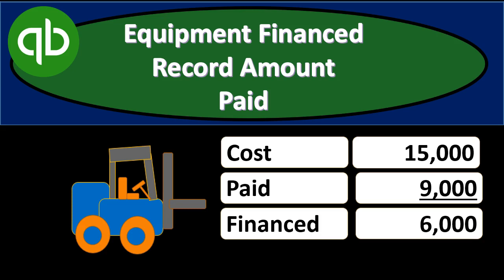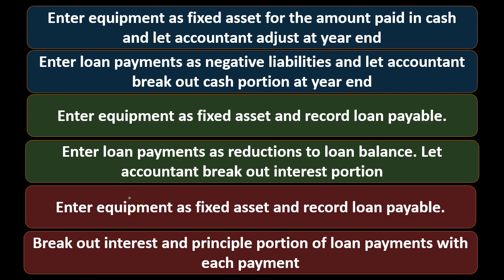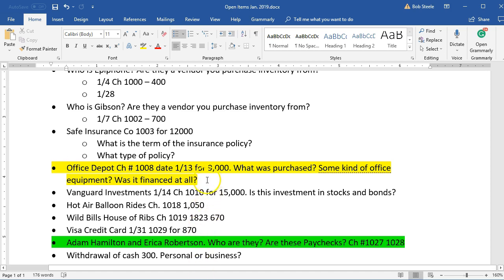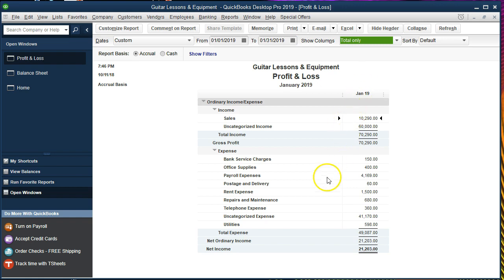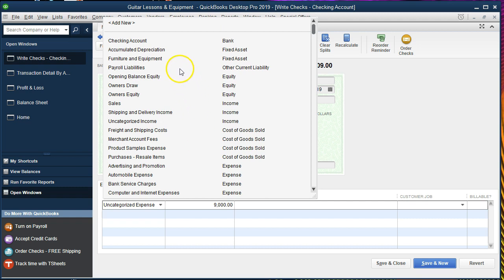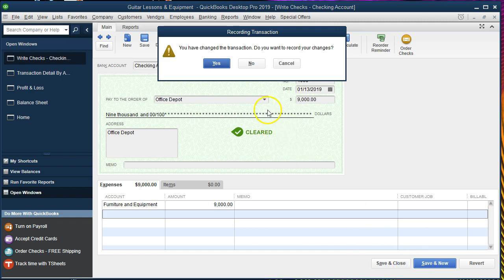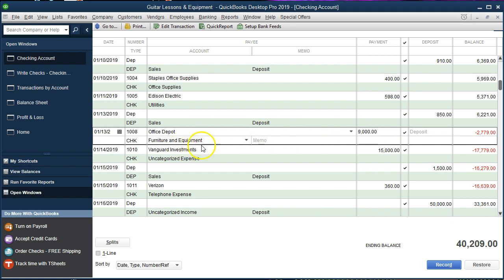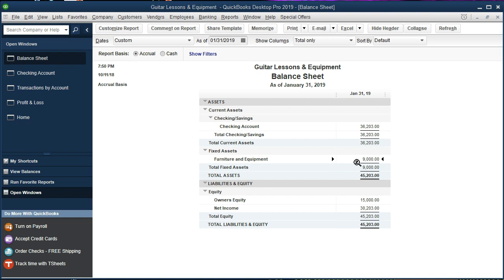Equipment Financed Record Amount Paid u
One option for recording Equipment that is financed in QuickBooks